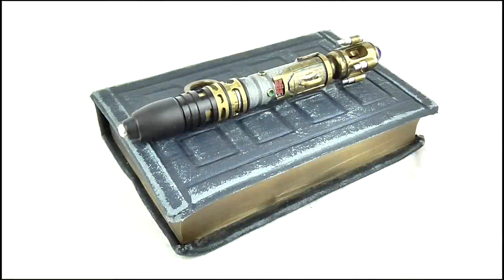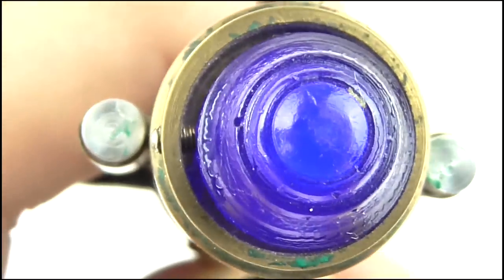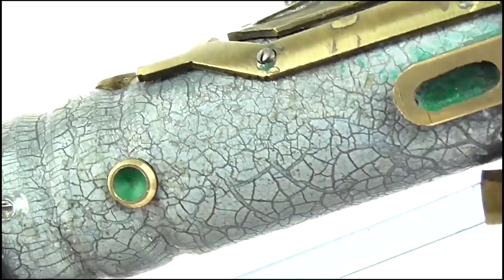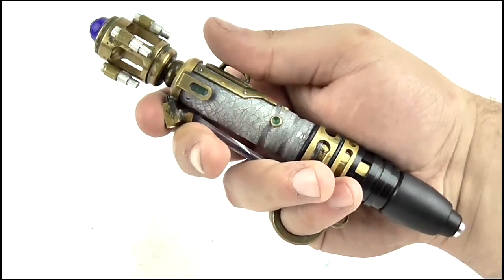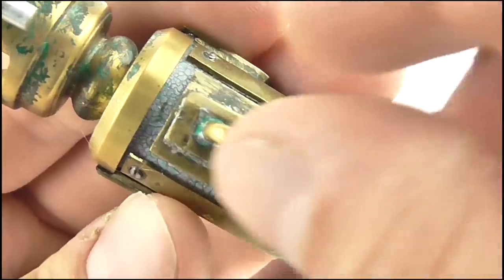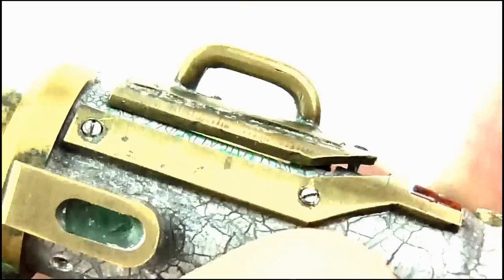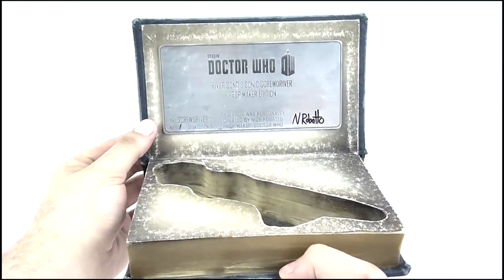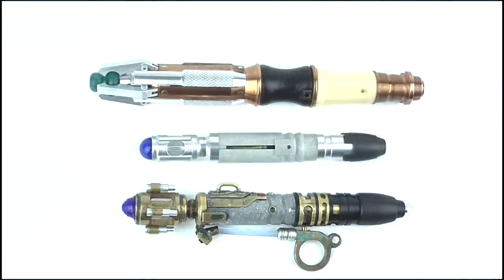DOCTOR WHO QMX River Song Sonic Screwdriver Prop Replica Review | Votesaxon07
S11E12 - At least it's not a Trowel...